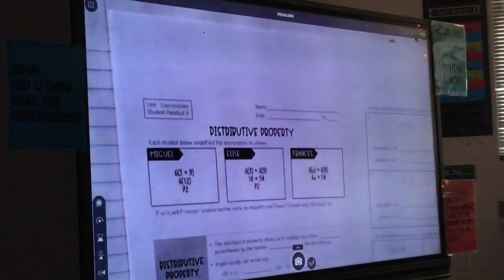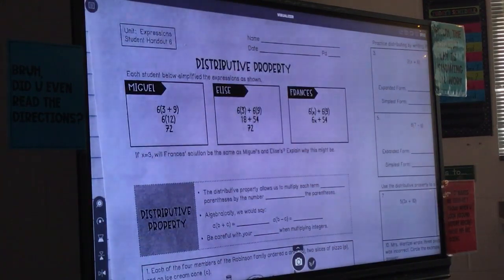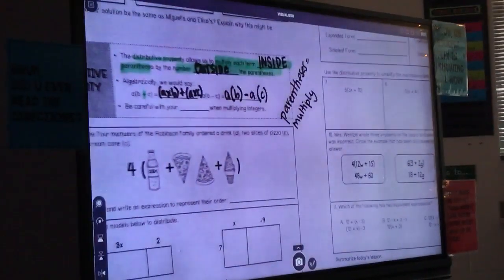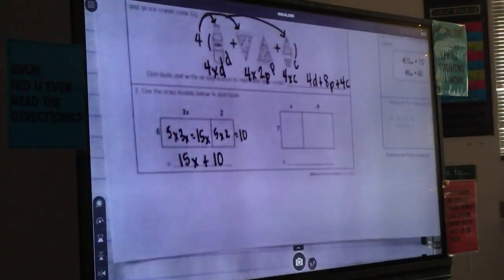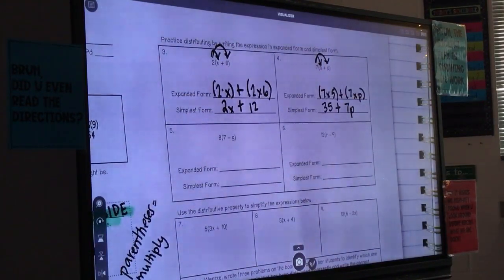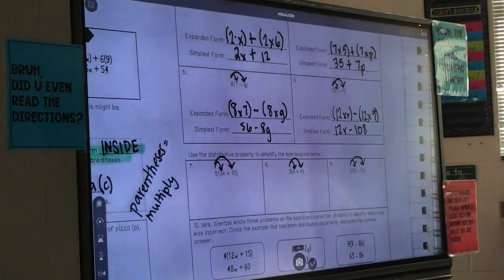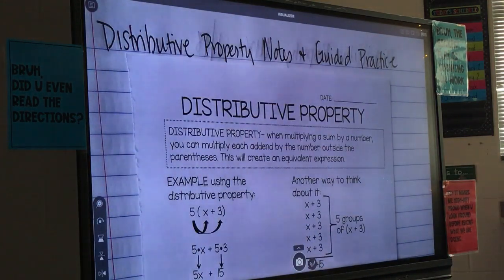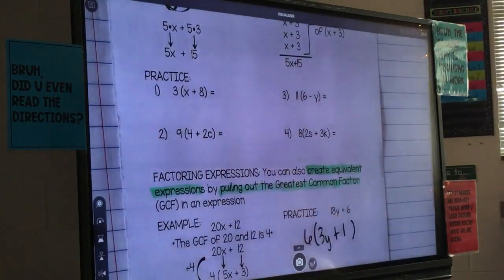Math Instruction - 1/18